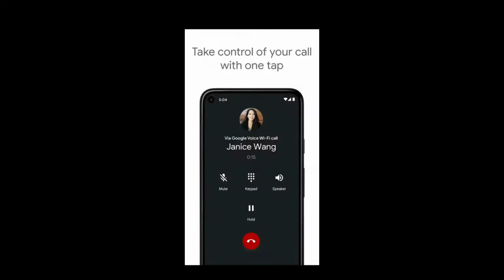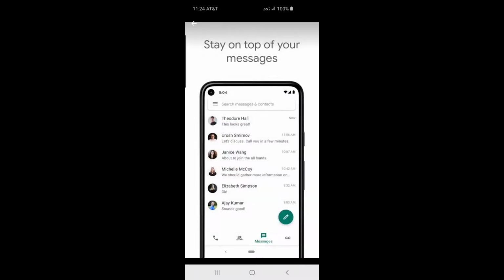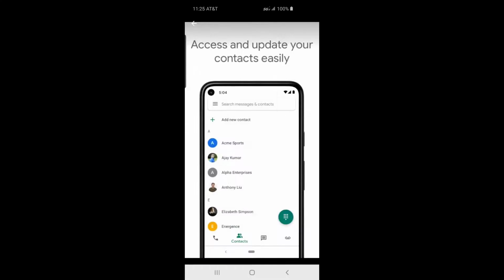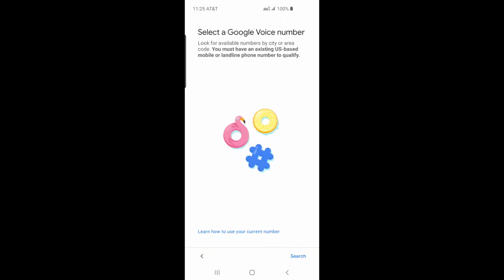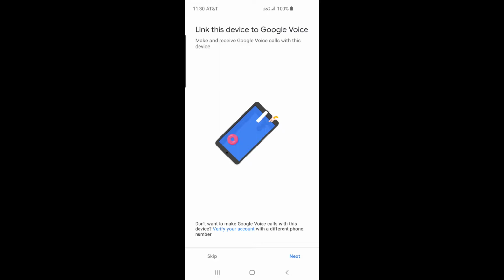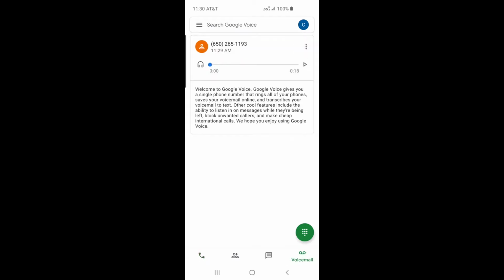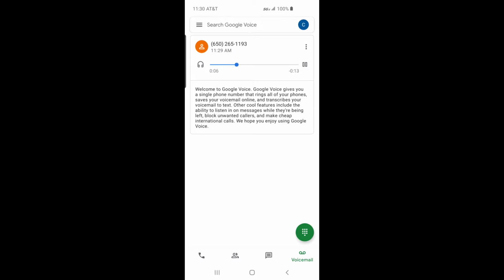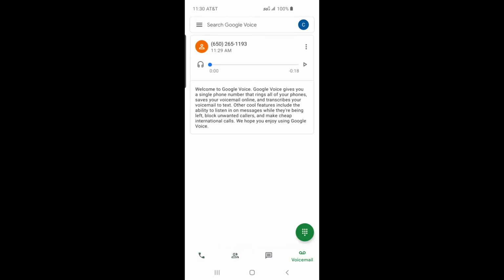How to Get a Free US Virtual Phone Number with Google Voice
Learn how to Setup Google Voice for US Phone Number without Verification.   Learn how to get a free us phone number from any country all you need is a VPN connection before you setup and virtual US DID number.  Find Google Voice app from Android Playstore or iOS App Store.  Install it on your phone. Open it and follow the on screen instructions.  Google Voice will get current Phone location and try to assign a phone number that is near to your physical location.  You will be give multiple locations to chose from. In my case I was give 3 nearest cities that Google Voice will pick a Google Voice phone number.  Remember this phone number will be yours.  Write it down.  Protect this Google Verification code. It is assign to you and your Gmail address that you sign up with. During the verification process Google will ask to link to a actual phone that it will call that give you a code to enter into Google Voice app.  Remember to right it down and enter it correctly in the phone for verification.  When I signed up, I use Personal account setup.  With Personal account you can forward calls to linked number, voicemail transcripts, mobile apps for Android and iPhone and add credit to make calls.  You do not have option reserved for Workplace account features such as do not disturbed based on Calendar working hours, identify incoming Google Meet calls, use contacts for corporate directory, desk phone compatibility, auto attendants, ring groups.

You have the choice to tell Google to forward calls made to Google Voice number to ring that physically cell phone or land phone number (if you still have one) or even an another virtual number.   I do not want any calls coming to Google Voice phone number to forwarded to my verification phone number so in the Google Voice Settings and under Incoming Calls deselect verification phone number.  Also in the Forward Messages deselect the verification phone number by unchecking the checkbox.  Under Devices and numbers and under Linked numbers delete your verification phone number.  Google Voice will say when you are deleting linked number that you will no longer be able to call with your Google Voice number from this linked number and Forward Google Voice calls to this linked number.  This is exactly I want.  I do not want any links to verification phone number from my Google Voice number for Privacy reasons. Now you have a total private number that is not associated with Cell phone or land phone provider where no one but Google can verify your Identity.  Technically you do need a phone number to create a google voice number, and if you're creative you can simply get an inexpensive phone from Skype or virtual phone number (DID) from a provider. You can use these numbers to activate your google voice number. Almost any working phone number can be used for verification.  I used a Virtual Phone number to verify my Google Voice account.

I will provide links to Google Voice help center below.